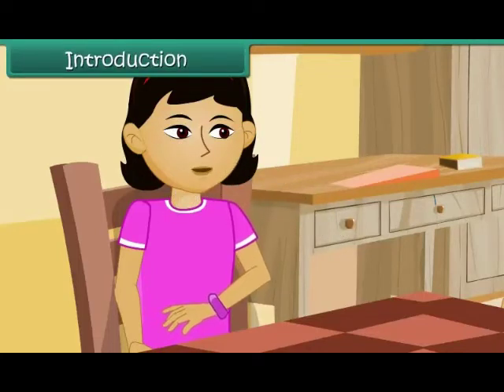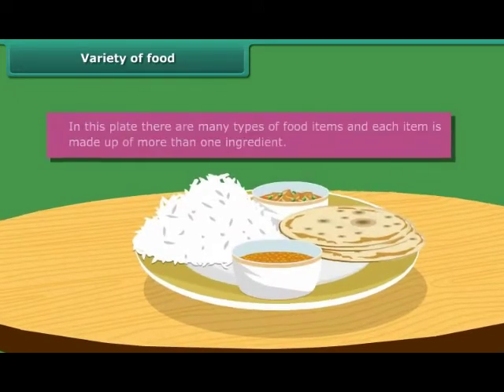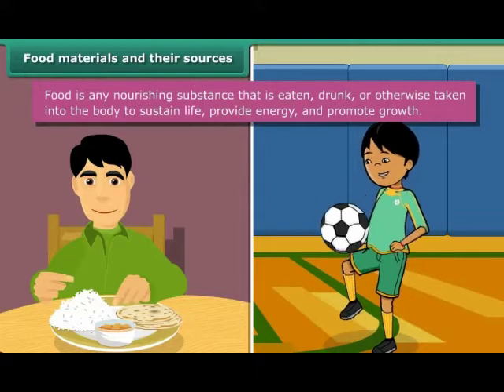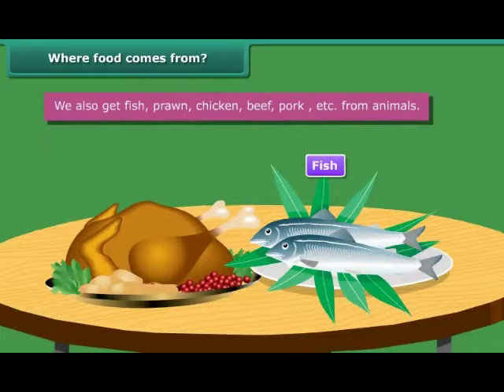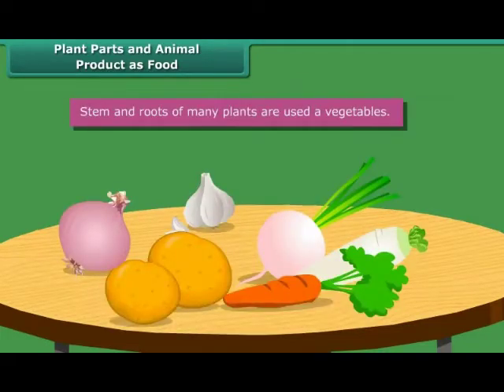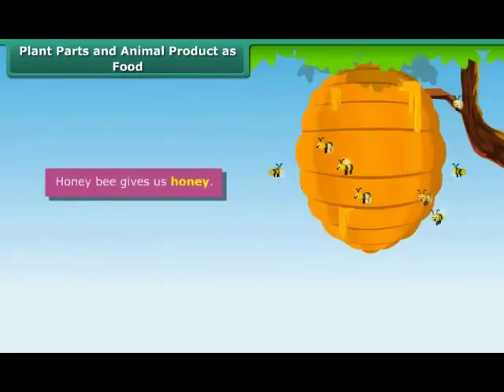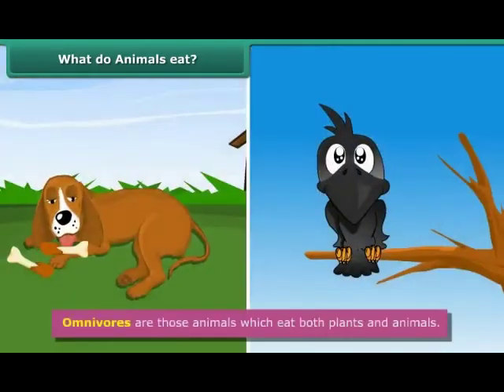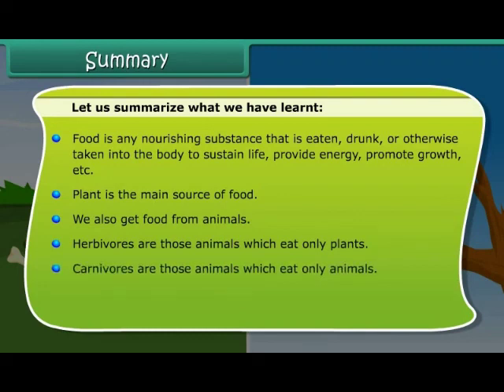Food Where does it comes from | Science | 6th Class | English Medium